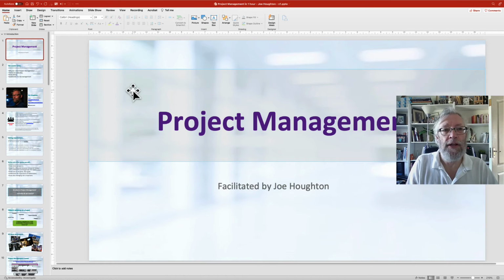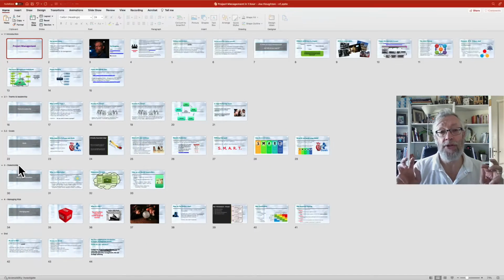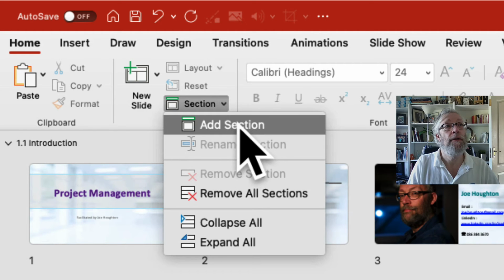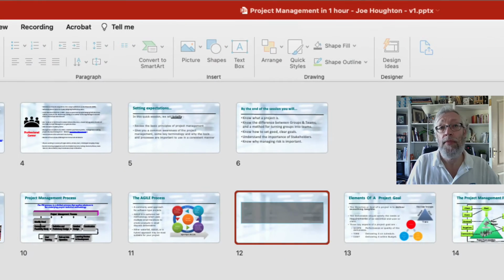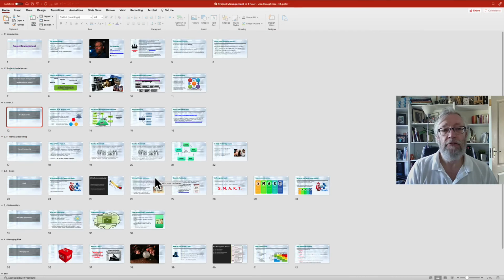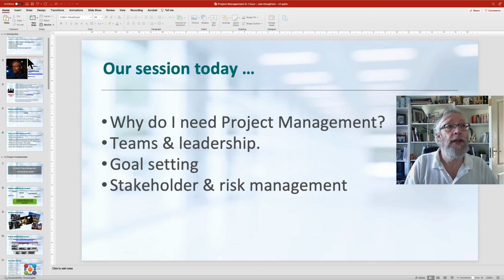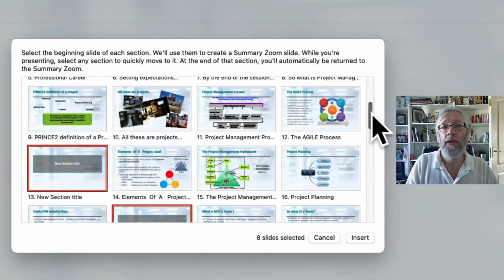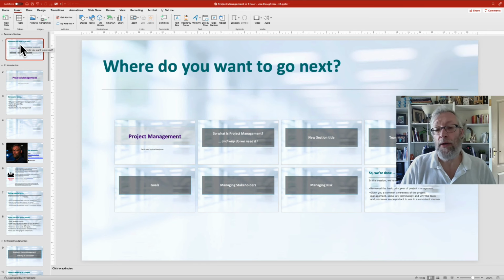Business tools tips'n'tricks #2 - Creating a navigable PowerPoint deck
A short video showing how to set up sections in your Powerpoint deck and then create a navigation slide that will let you choose which part of your deck to play in any order you like.  Great for student choice and introducing interaction into your sessions!